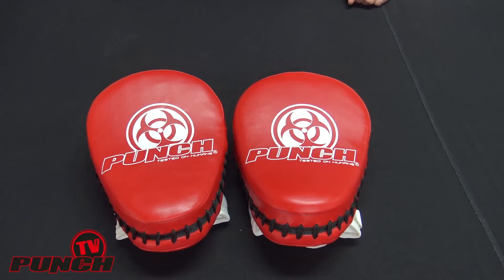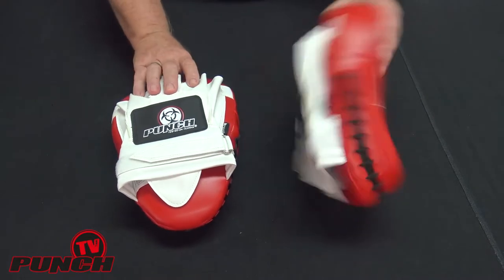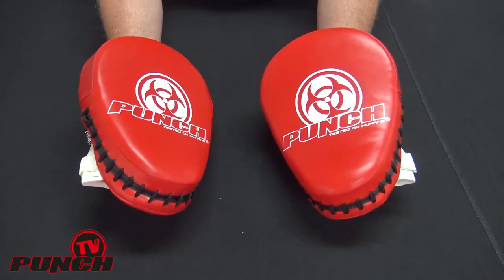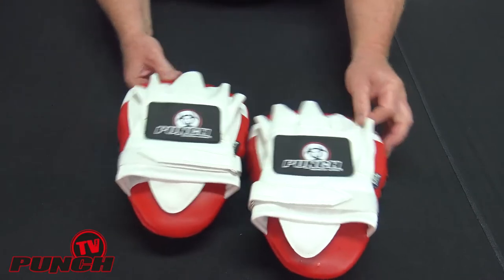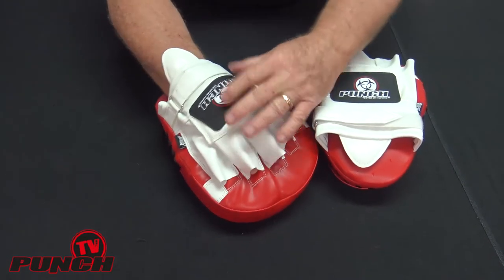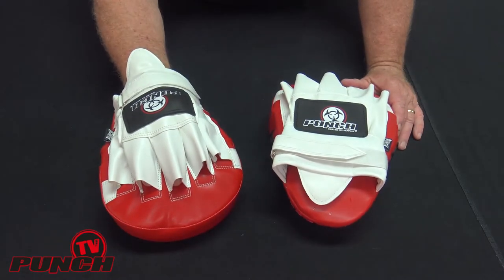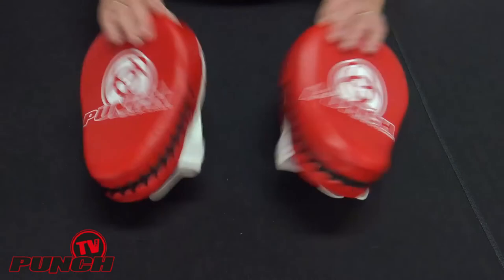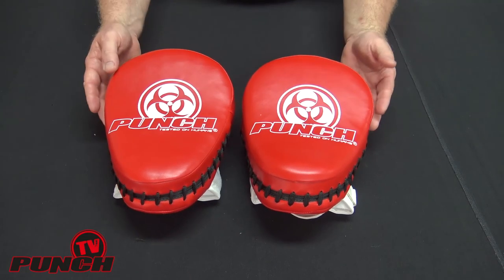Boxing Pads Review - Urban Focus Pads | Punch® Equipment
Watch a product review of the Urban Focus Pads by Punch® Equipment.